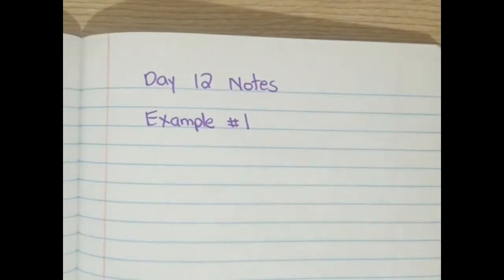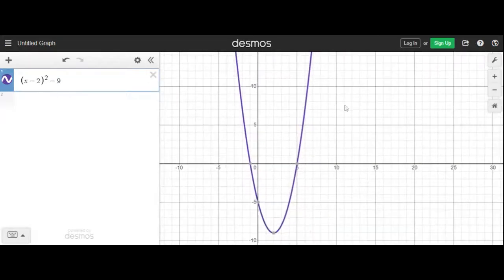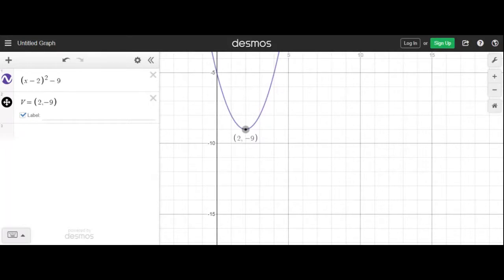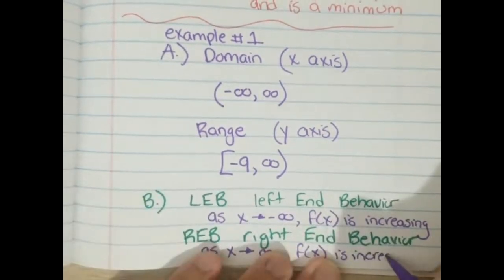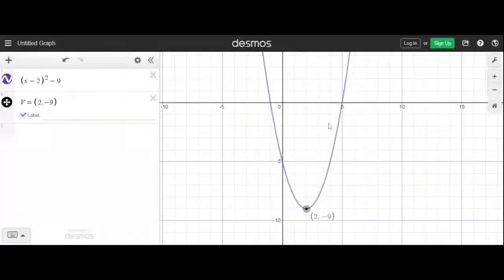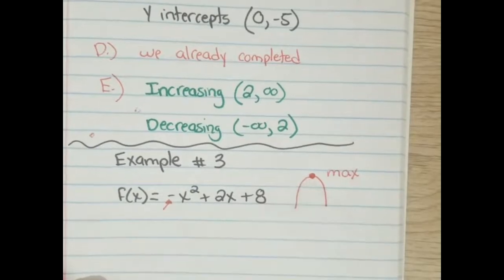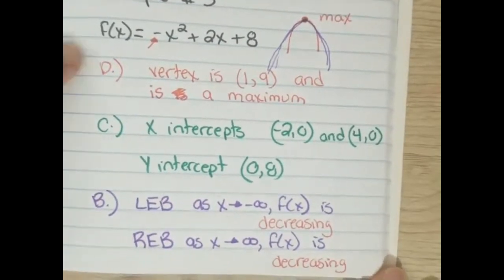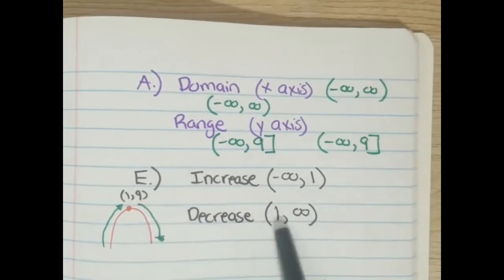U2 D12 Lecture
Analyzing Quadratic Functions
Example #1
Part D is at the beginning
Part A 9:20
Part B 16:00
Part C 21:15
Part E 25:15

Example #3
Part D & C 29:15
Part B 34:45
Part A 39:30
Part E 42:45